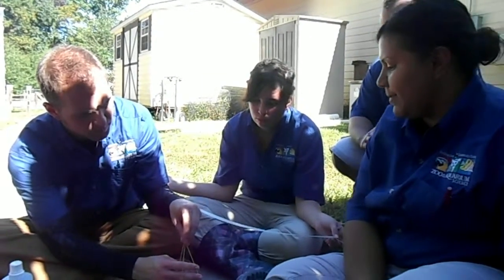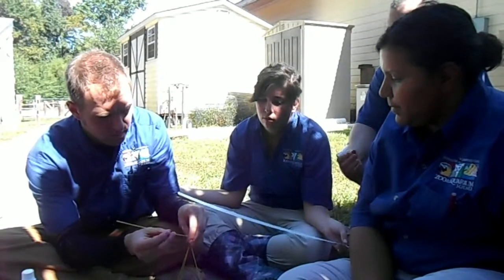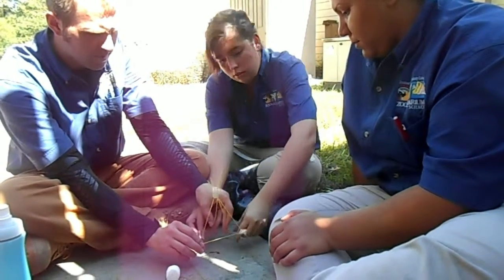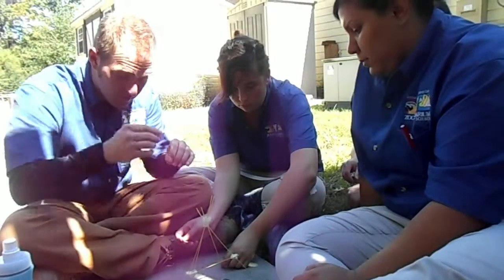Spaghetti Team Builder Group B (Teams 1 & 2)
20 pieces of spaghetti, 3 feet of tape, and one marshmallow (which must be at the top).  Your mission!  Utilizing teamwork, make the tallest structure you can in 18 minutes.